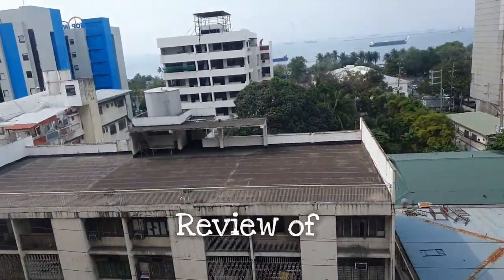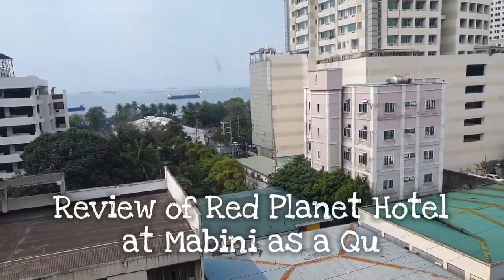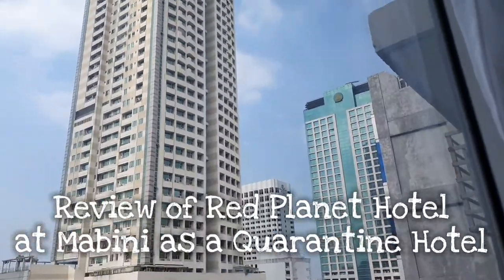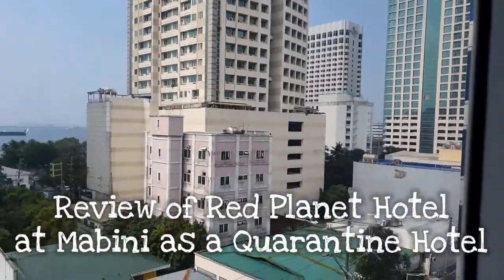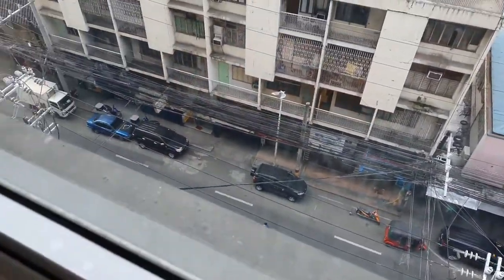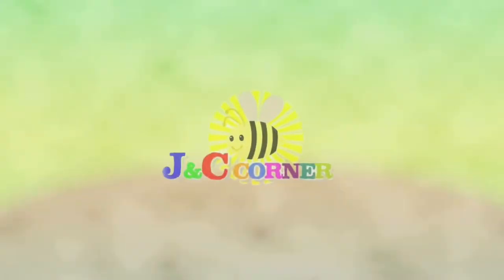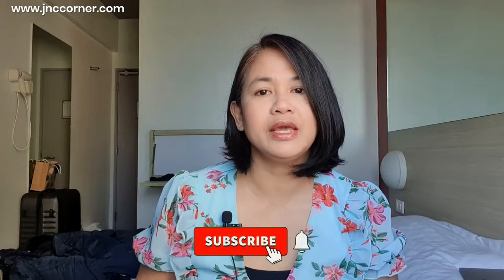A REVIEW OF RED PLANET HOTEL AS A QUARANTINE FACILITY ♧ JnC CORNER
3rd January 2022 I arrived in Manila, Philippines. During this time, the require the returning residents to have quarantine for 5 days in Manila or place where you stop over. Since Manila is the familiar place for me compare to Cebu or Clark. And during this time, Cebu was a bit strict when it comes to people coming over. If you are not a resident of Cebu you are not allowed to stay for quarantine. So got no choice, but to find a quarantine hotel. It was advised by my Travel Agent to get a hotel prior flying, so I did. Red Planet Hotel in Mabini is classified as one of the accredited quarantine hotel in Manila. My travel agent had given me a list of the accredited once and I took this place for the reason that, I am familiar with the place and with an affordable price. While staying here, I have find out certain things that I want to share with you guys, and for your to be aware .